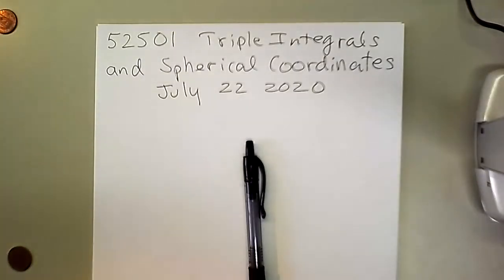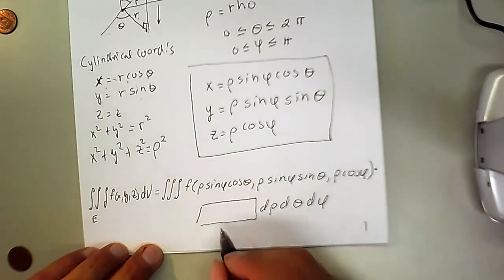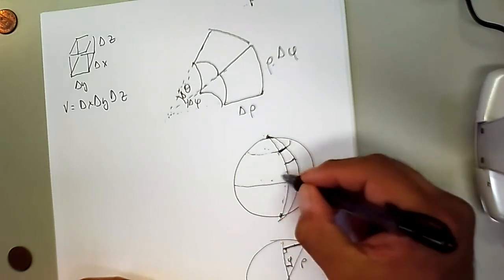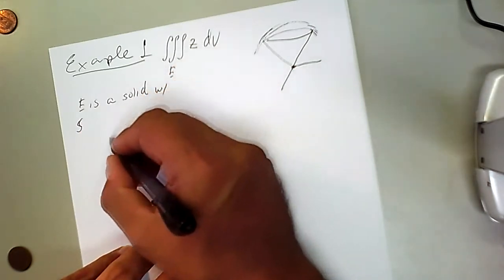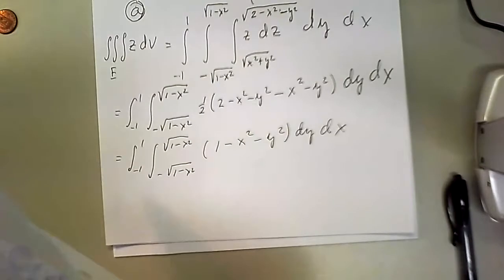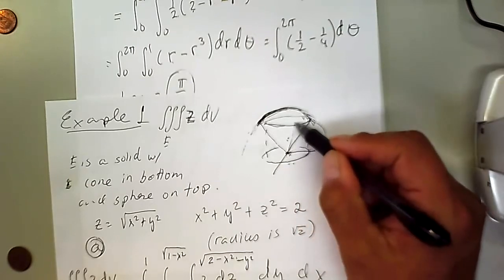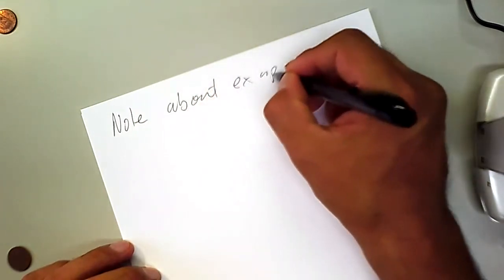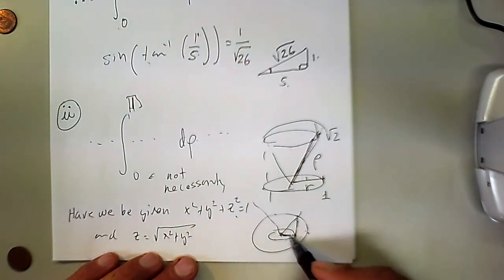52501 Triple Integrals and Spherical Coordinates July 22 2020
Introduction to Spherical Coordinates and how it is used in triple integrals. One example is shown using Cartesian Coordinates, Cylindrical Coordinates, and Spherical Coordinates.